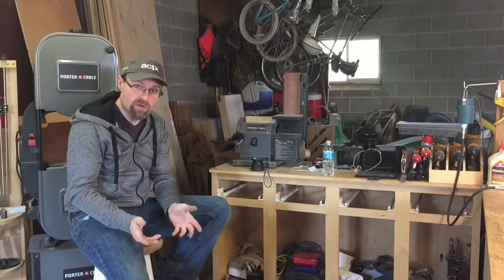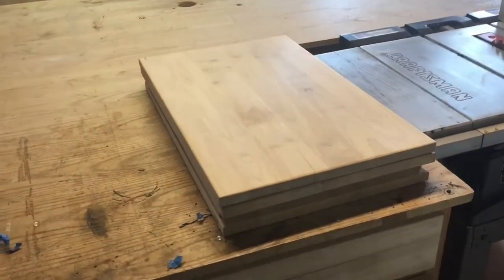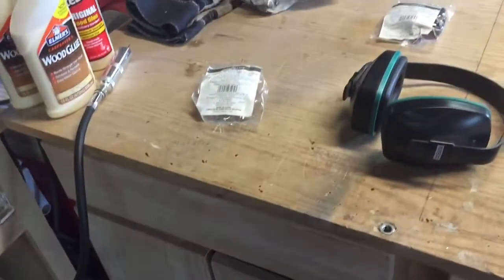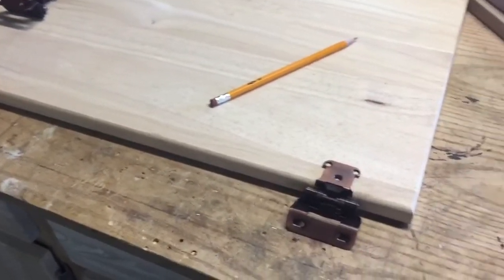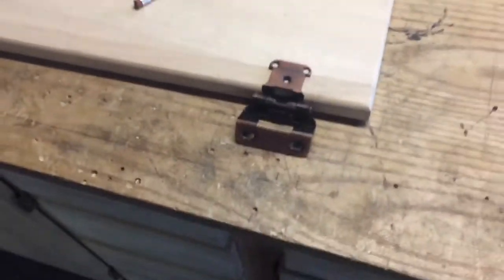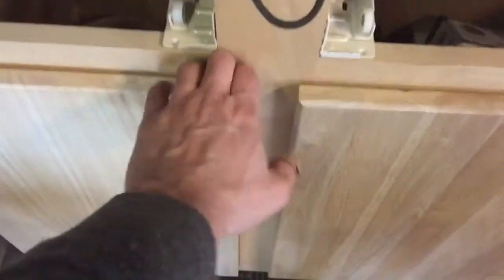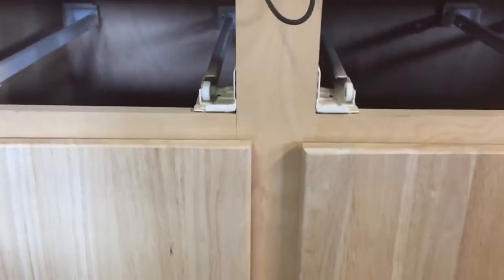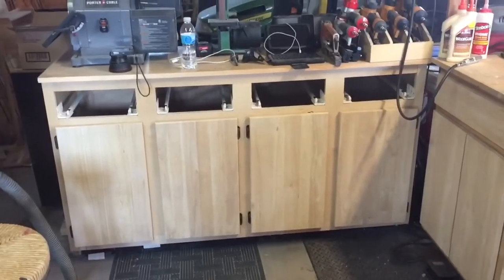Shop project cabinet doors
Cabinet doors